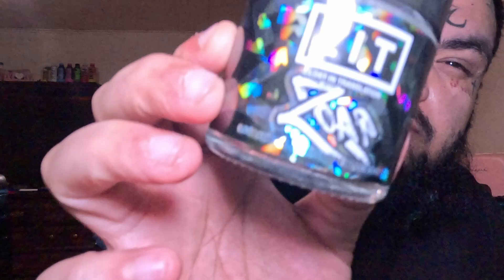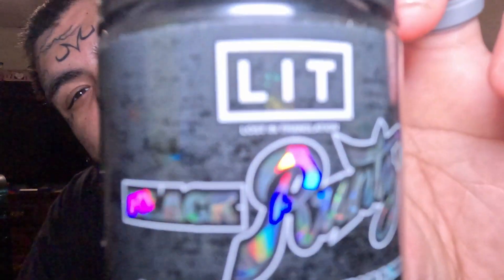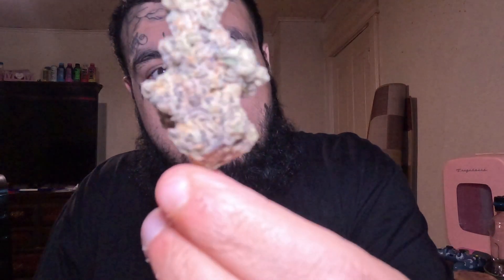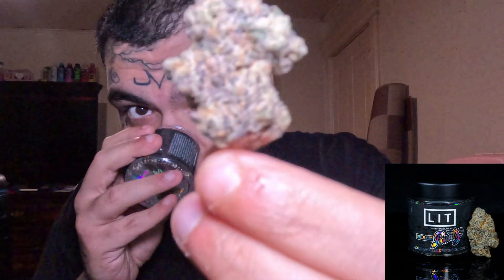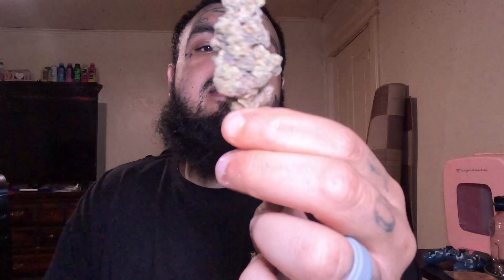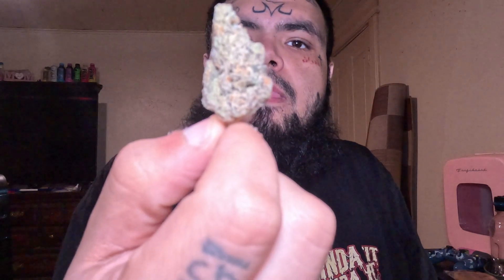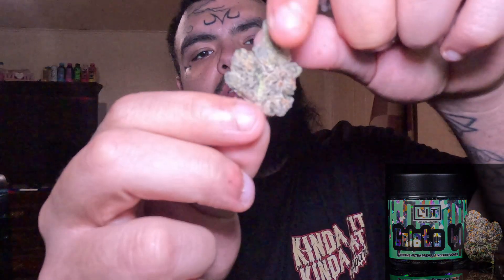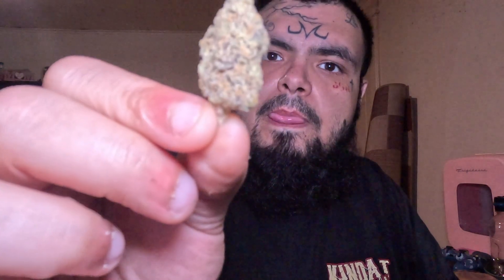LIT FARMS THCA EXOTIC FLOWER REVIEW PART 2!!!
TODAY WE TRY 3 NEW FLAVORS FROM OUR FAVORITE VENDOR LIT FARMS!
ZOAP! GELATO 41! AND ONE OF MY PERSONAL FAVORITES BLACK RUNTZ!!
ALL FIRE FLAVORS!! LIT FARMS IS KILLING THE GAME HONESTLY.
IF THERES ANYTHING YOU WANT TO SEE DROP A COMMENT!!
STAY HIGH STAY FLY!!!